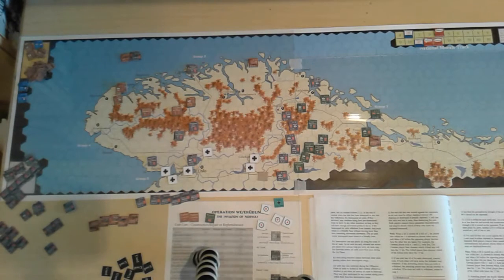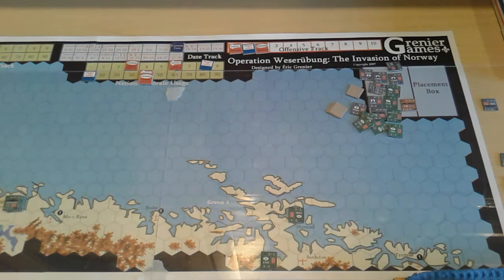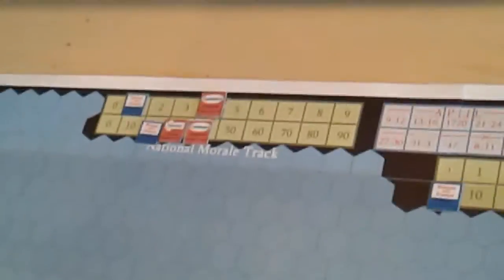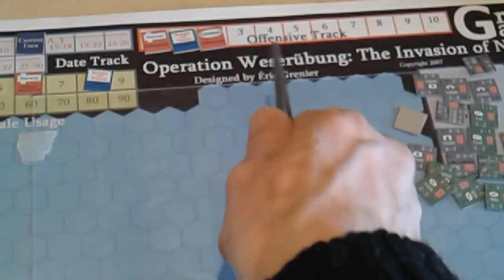Operation Weserubung turn 9 (11-14 May)